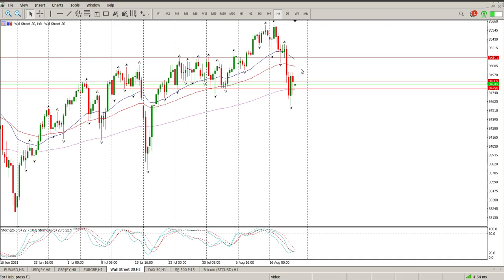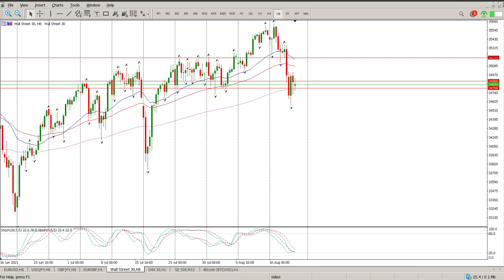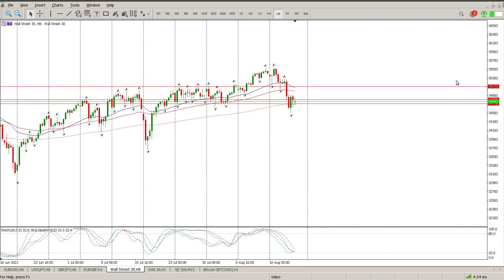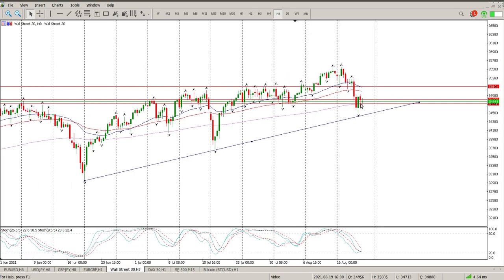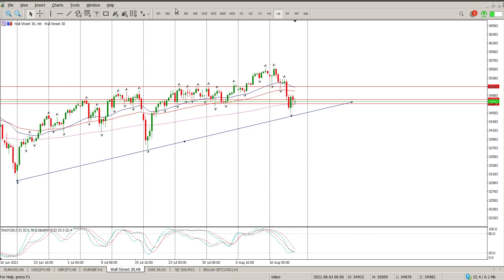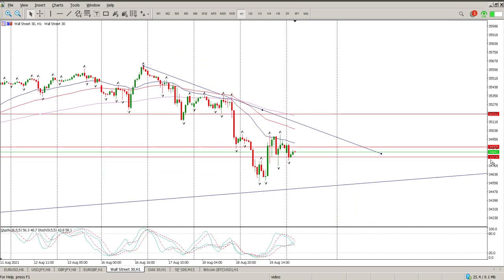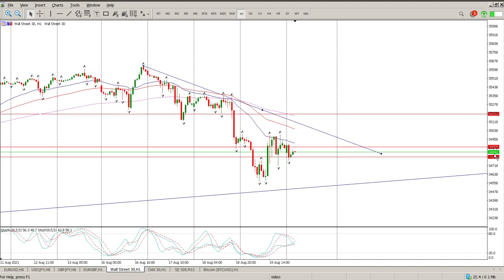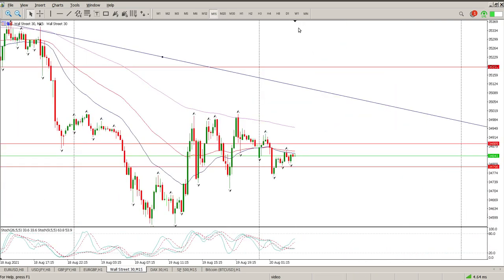Dow 30 Today 20 August 2021 Technical Analysis. Daily market analysis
Daily Technical Analysis of Dow 30 Today 20 August 2021